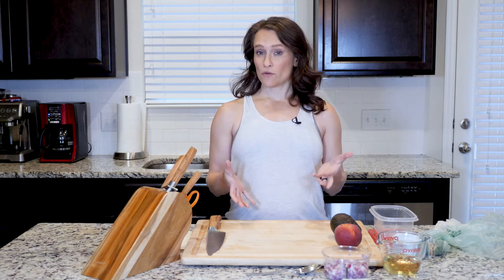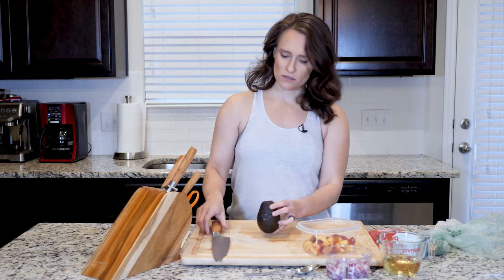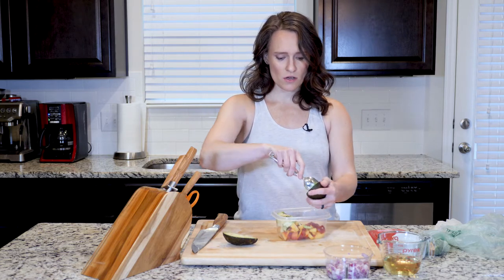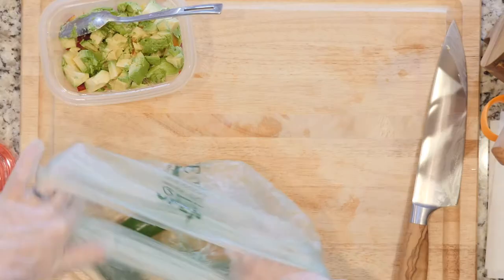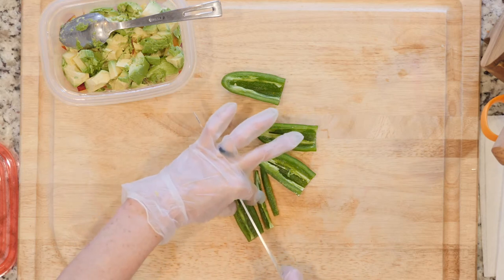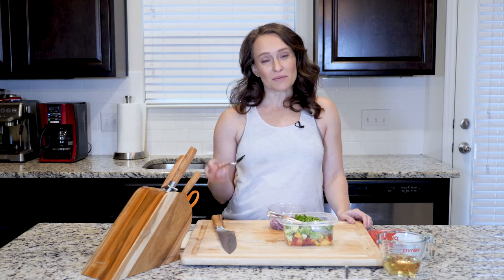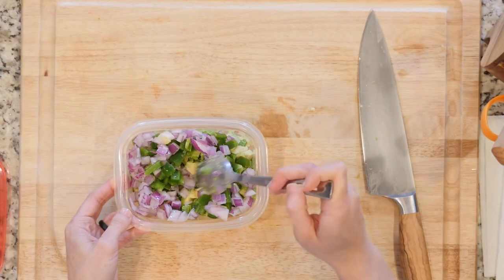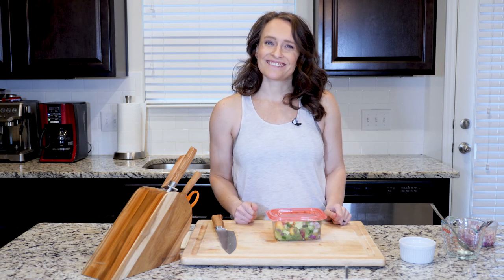SUB Peach Salsa